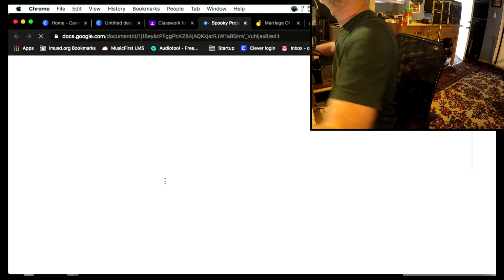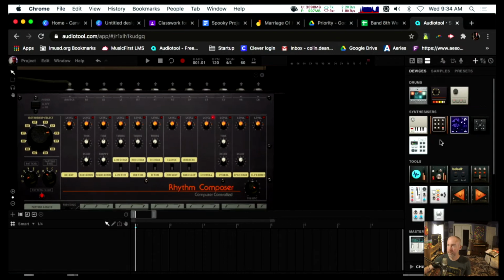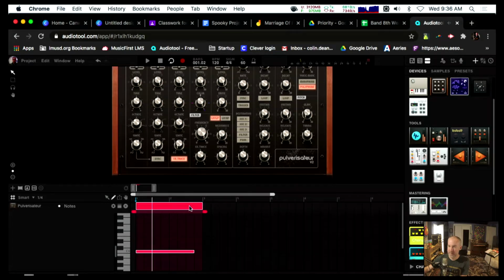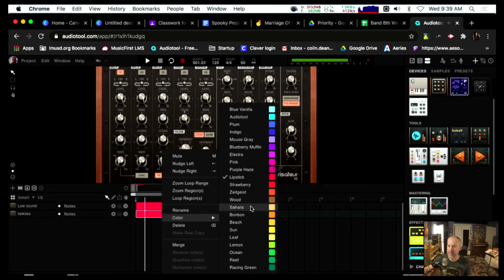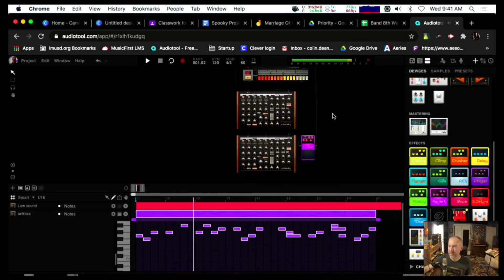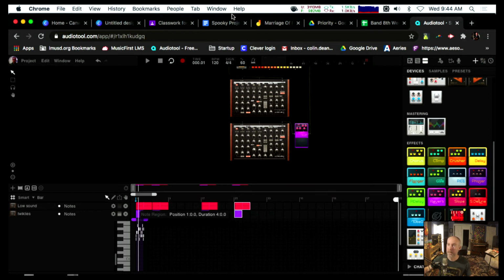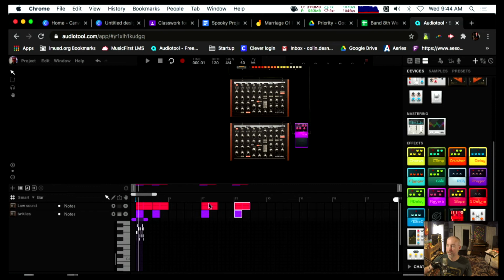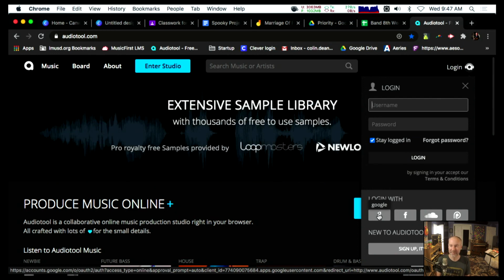Spooky #2 End Marker and Filter